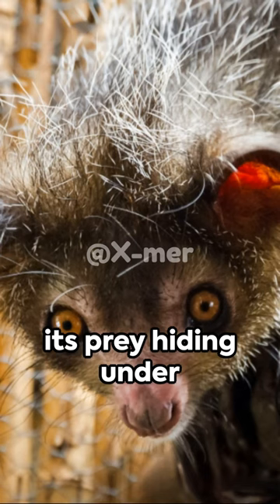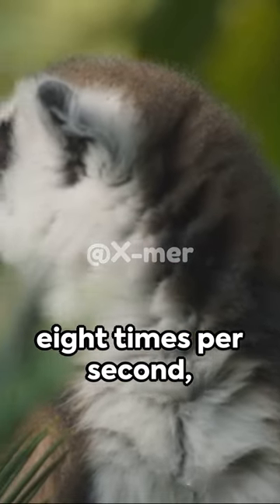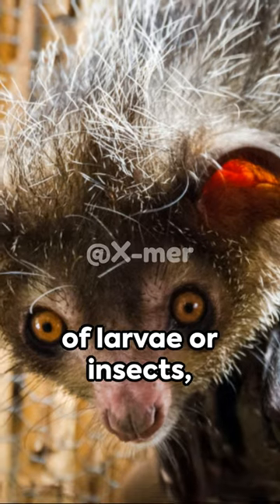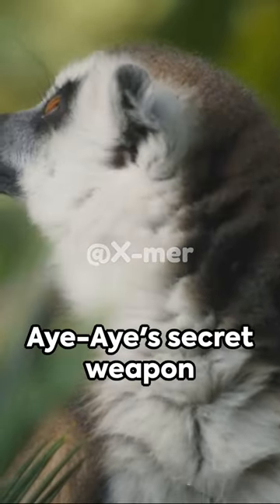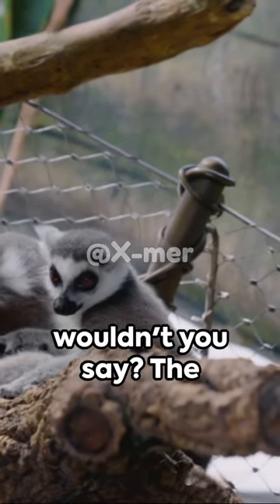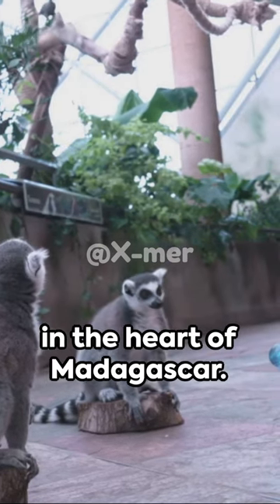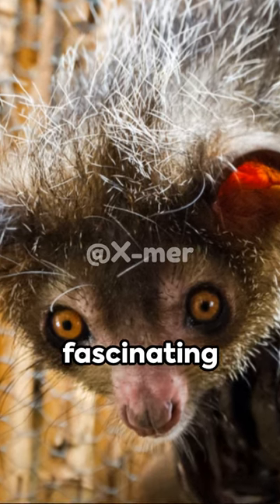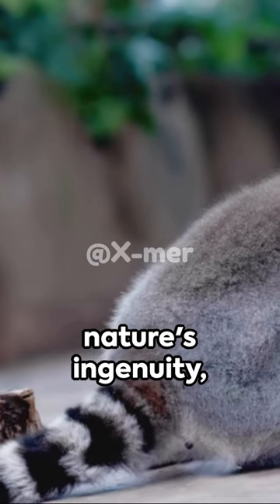Madagascar's Aye-Aye: Echolocation Masters with Tree-Tapping Tricks!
Embark on a wild journey to Madagascar's heart and unlock the secrets of the Aye-Aye! 🌐🐾 Revealing nature's symphony, these lemurs astound with a unique blend of echolocation and tree-tapping finesse. Witness the magic as they navigate the lush forests with unparalleled precision. 🌳👂 Join the adventure, delve into Madagascar's mysteries, and be captivated by the enchanting world of the Aye-Aye! 🚀✨